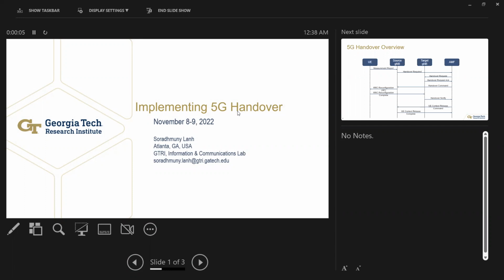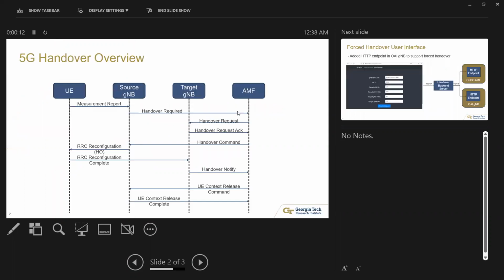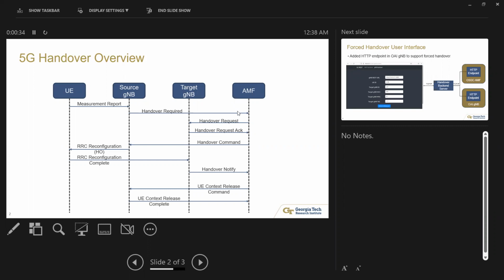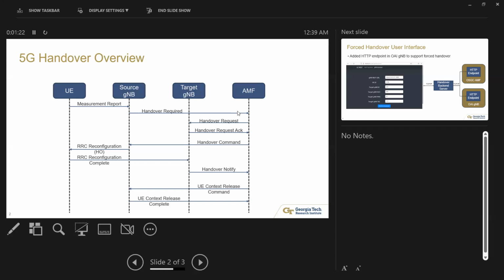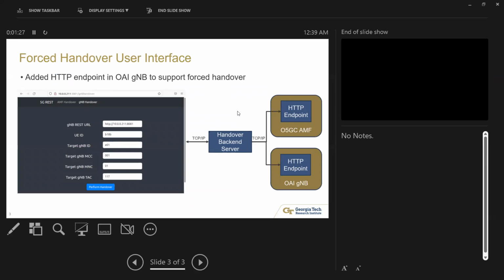Fall 2022 OAI North American Workshop: Soradhmuny Lanh - GTRI